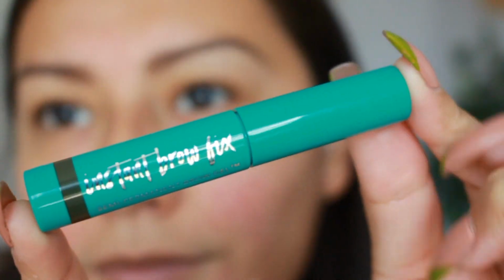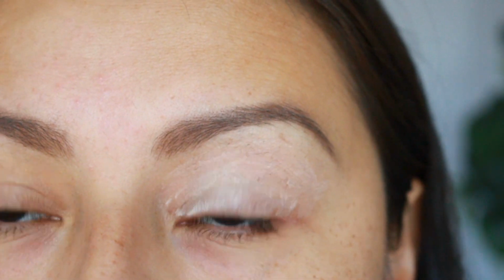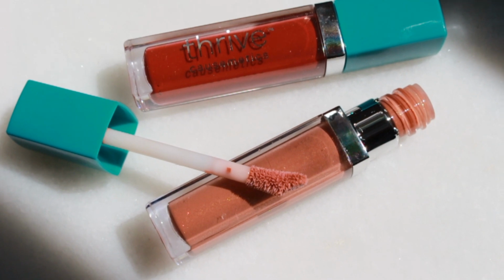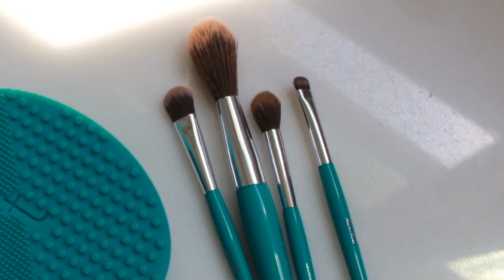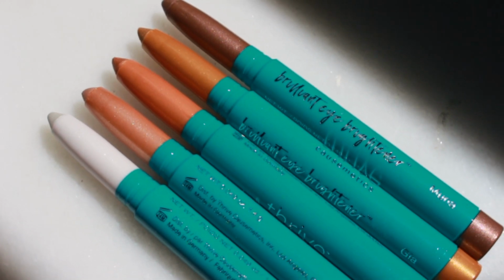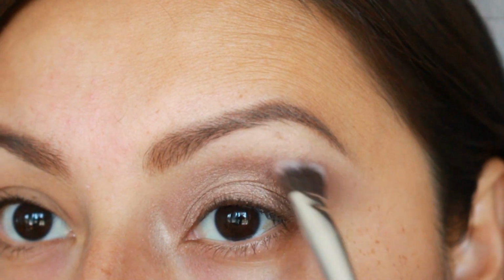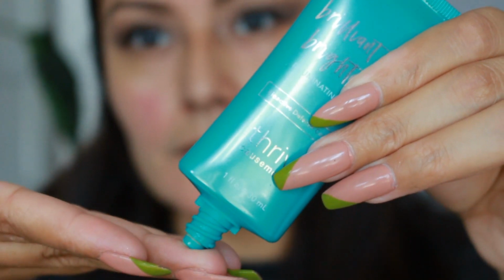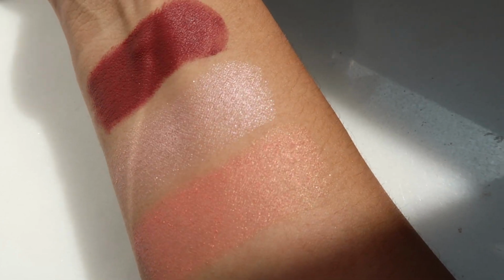HOT or NOT? ONE BRAND REVIEW ft. THRIVE CAUSEMETICS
Hey Dolls,

How are you holding up?

Today's video is a one-brand review featuring Thrive Causemetics. Been using this brand for years now and I have tried so many of their products that it was time to do a review.

Cyber XO,
Eli